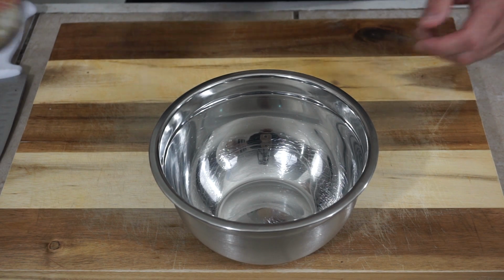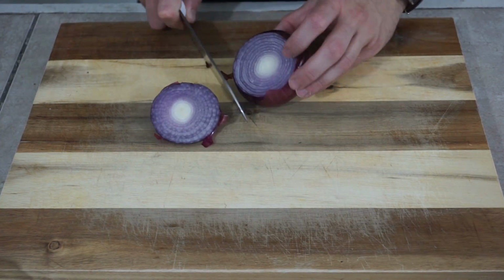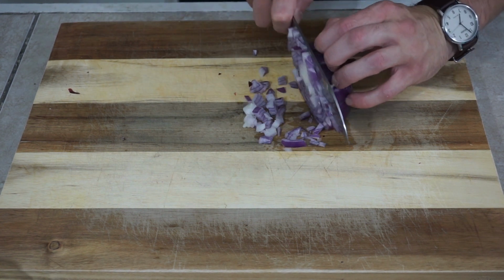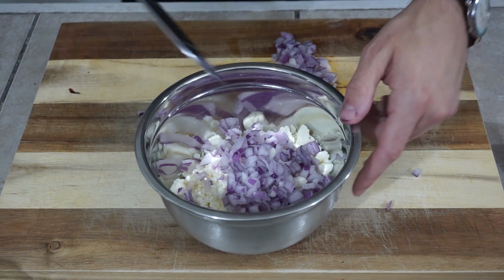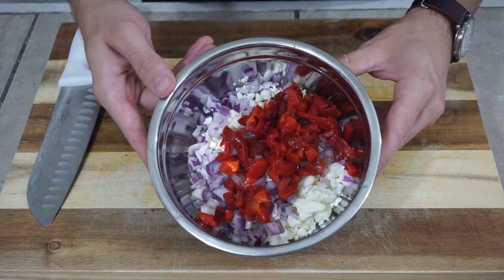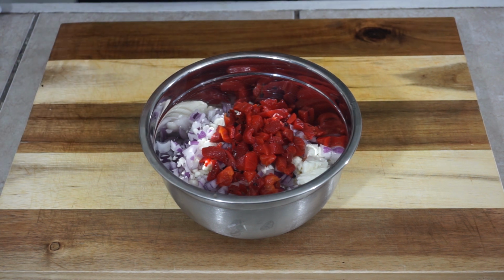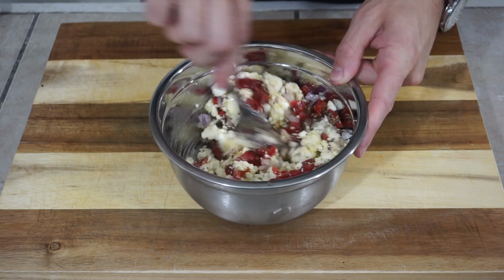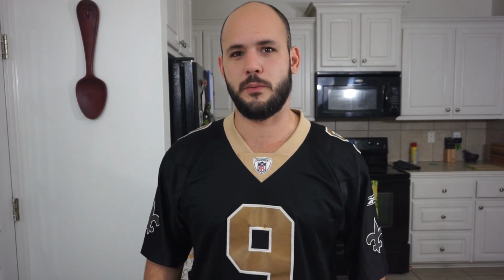Gameday Feta Dip | COOKING WITH CORK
In this video, we made a quick and easy gameday dip using feta cheese and a couple other ingredients. This feta dip is so easy to make and is absolutely... addictive. Bring this dip to your next party or gameday gathering - it's a real crowd pleaser!

INGREDIENTS
2 cups feta cheese
1/2 red onion
1 roasted red pepper
1/4 tbs basil
1/4 tbs oregano
salt
pepper